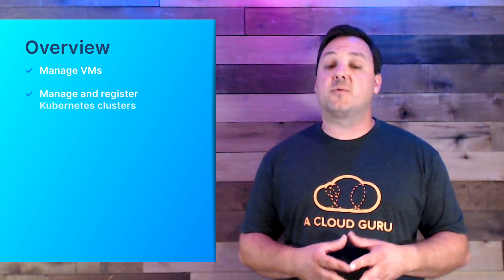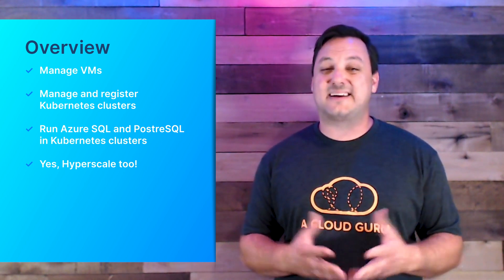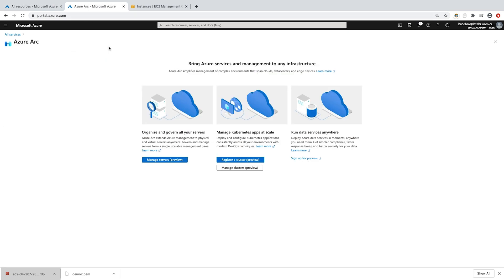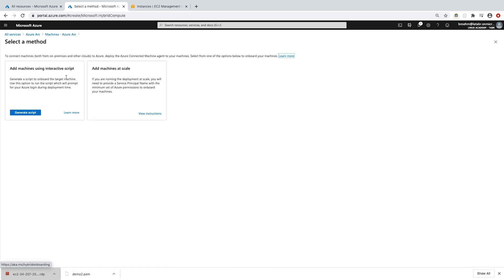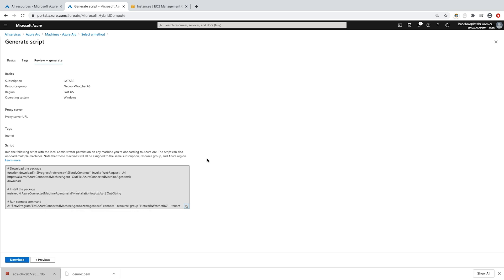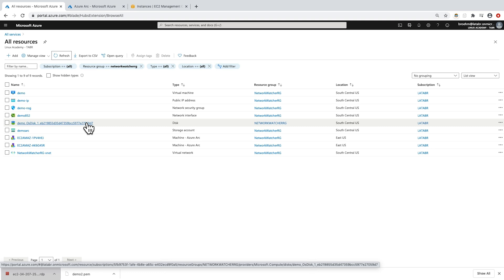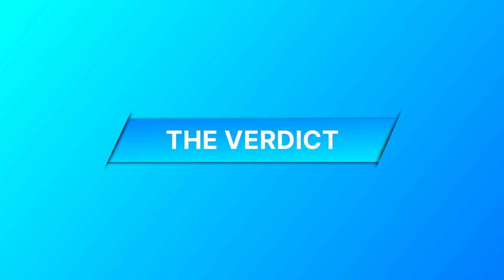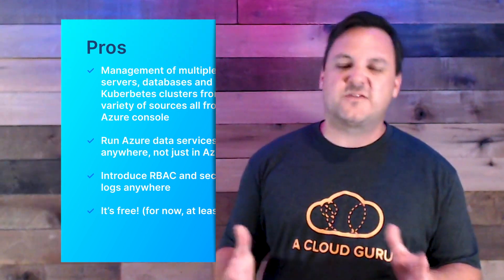Azure Service Spotlight: Azure Arc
Real-world cloud can involve complex environments spread out across on-premises, edge, and multiple clouds. If this sounds like your organization, Azure Arc can help you deploy Azure services anywhere, and allow you to manage them across your environment with the familiar Azure interface. In this episode, Brian Roehm gives us the lowdown on Arc, and explores its benefits, features, and prerequisites. He shows us how it all works in a hands-on demo, and then wraps up with Arc’s pros and cons, and a verdict on whether to invest, evaluate, or revisit implementing this solution.